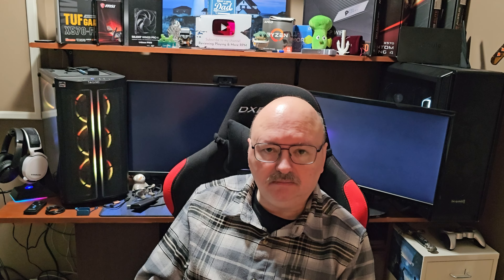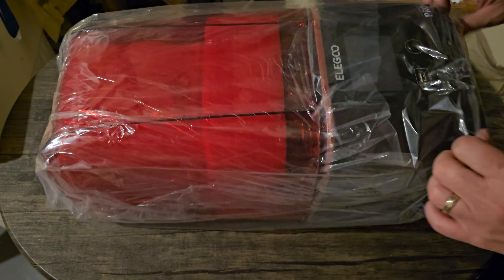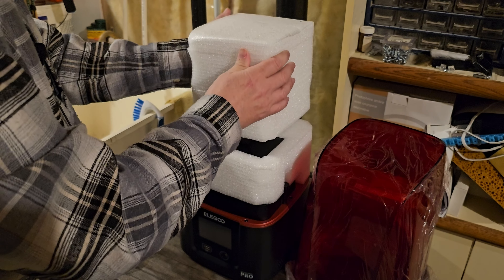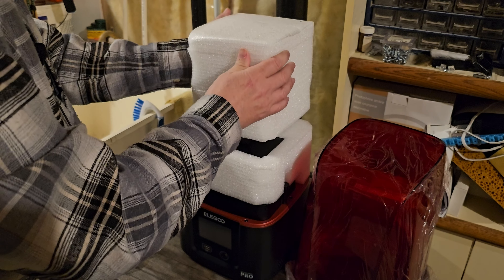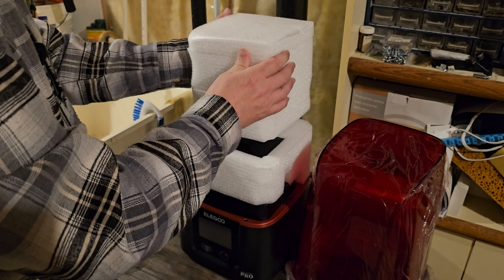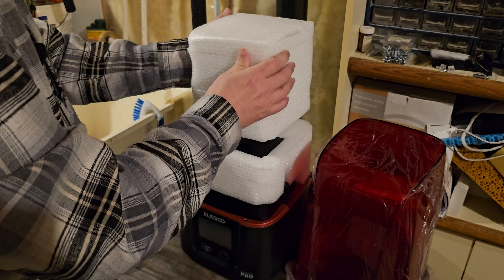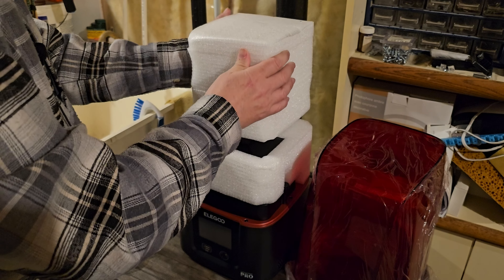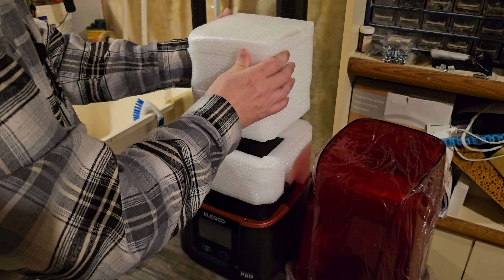Unboxing The Mars 3 Pro Resin Printer: The Ultimate 3d Printing Machine!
00:00 Intro
00:47 Unboxing Starts
01:38 First Look at the Mars 3 Pro Resin Printer in the Box
04:00 Tool Kit/Accessories Included in the Box
05:03 Charcoal Filter, before using remove the Plastic & other Included Items
10:05 Conclusion